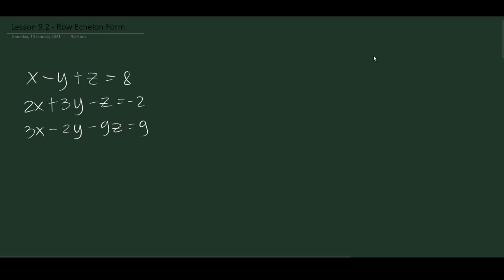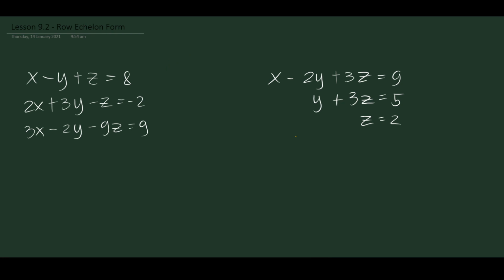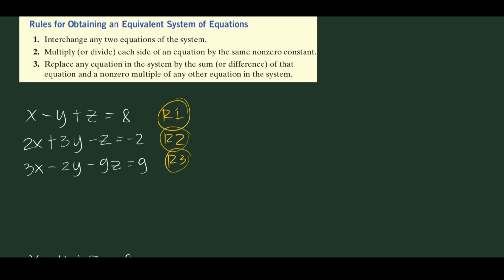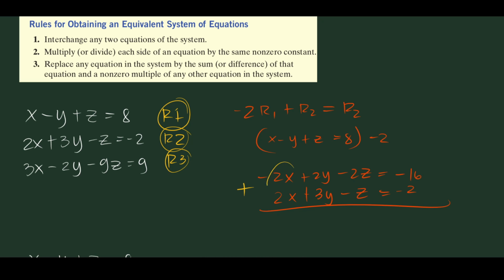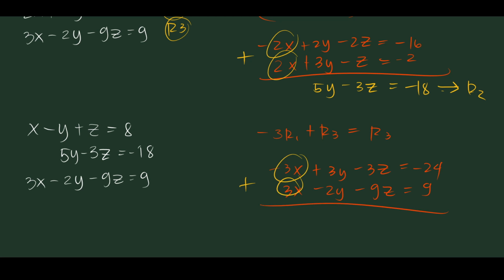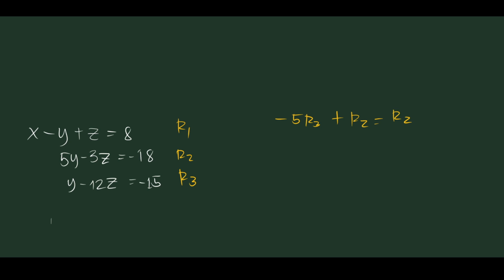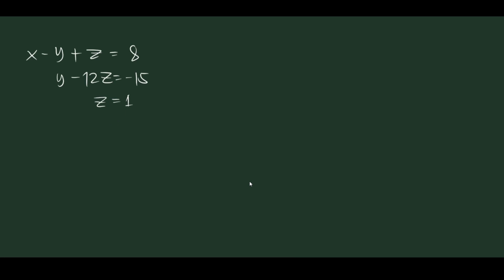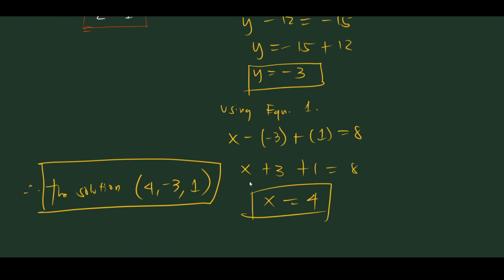Lesson 9.2 - Gaussian Elimination